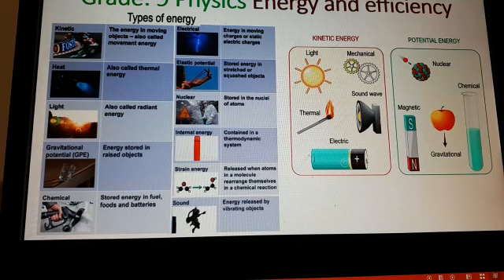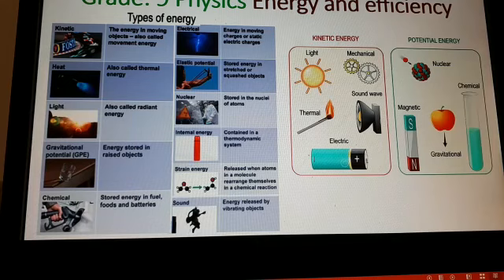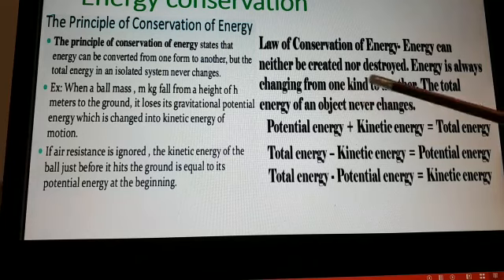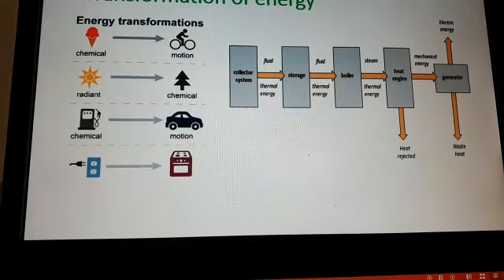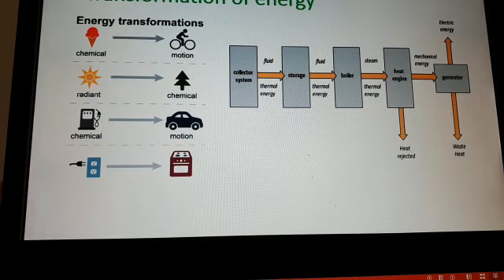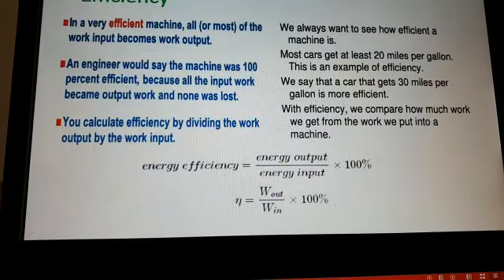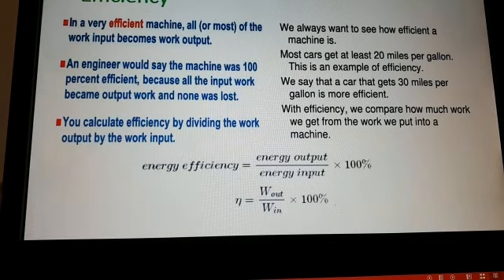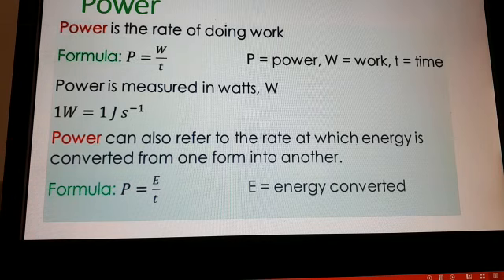Physics/Grade 9/Energy & efficiency